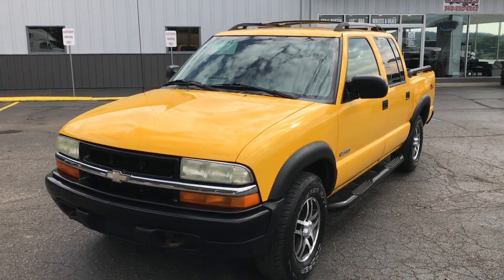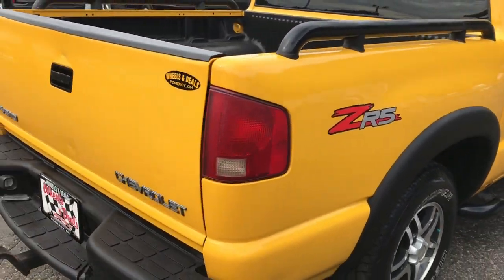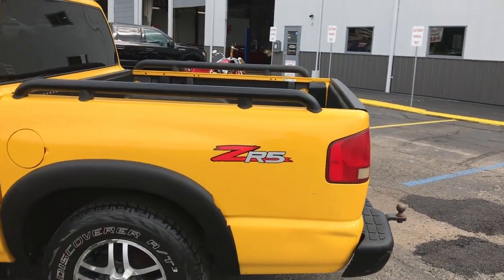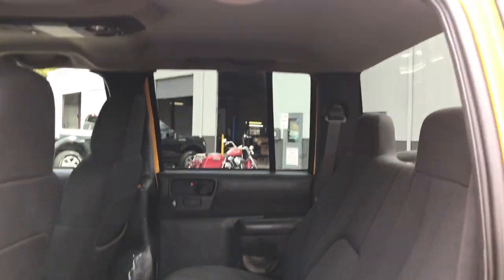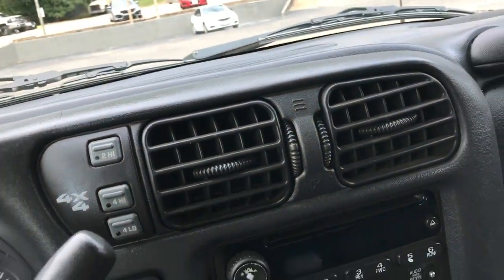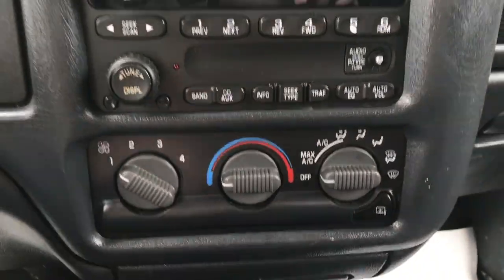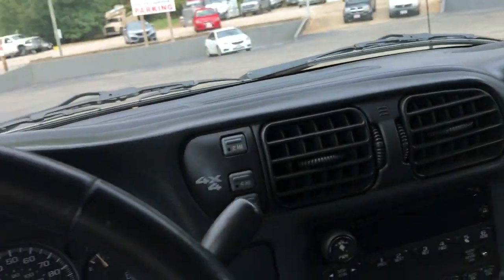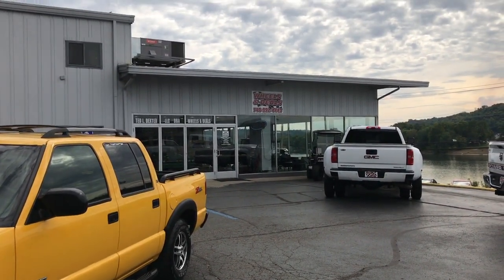Low cost 2004 Chevy S-10 4X4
Low cost 2004 Chevy S-10 4X4. Has power windows, cruise control, CD player, bed liner, tinted windows, ZR5 appearance package, air conditioning & tilt wheel. Priced at $7,995 & we have several great financing options to get you rolling. Don't let credit issues stop you from asking.